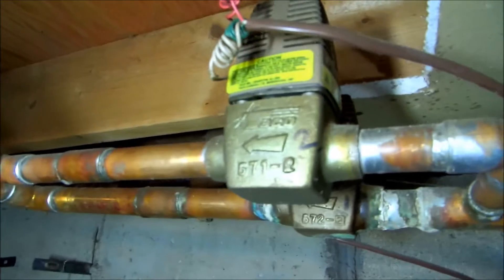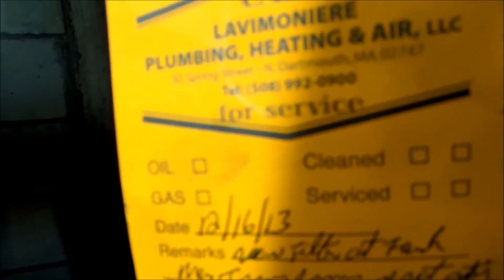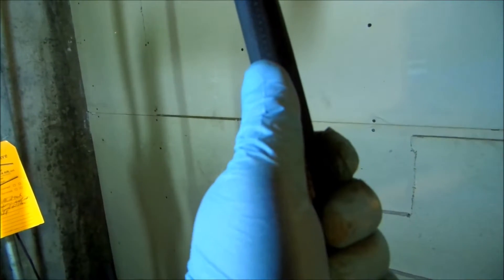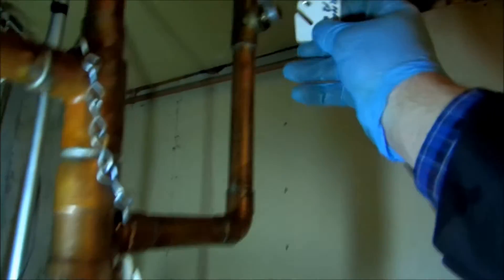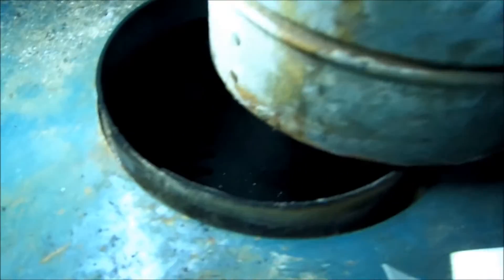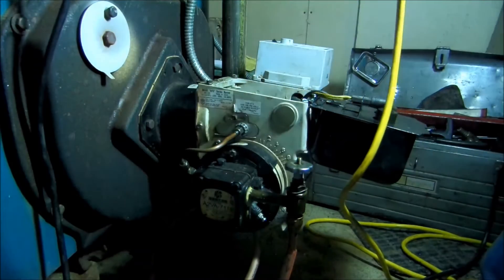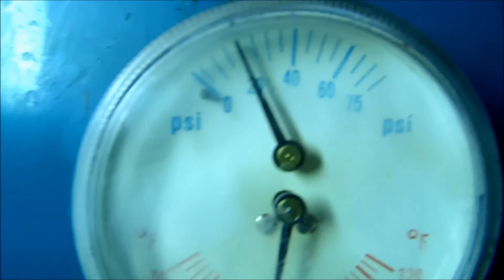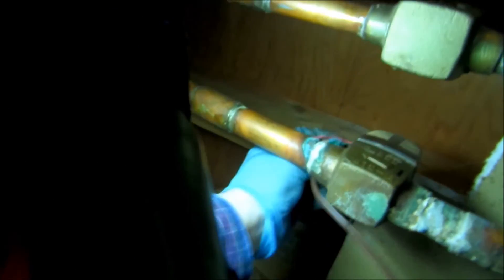hydroric oil boiler, leak on high vent ,testo 320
combustion test to dial in beckett AFG burner